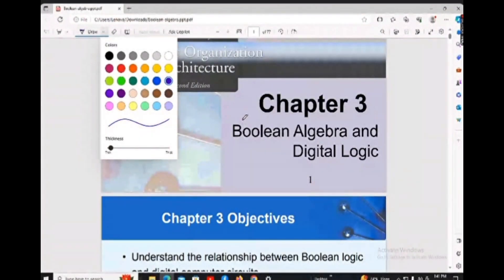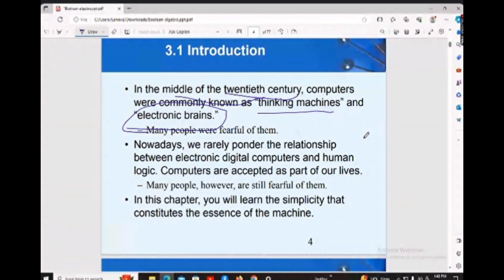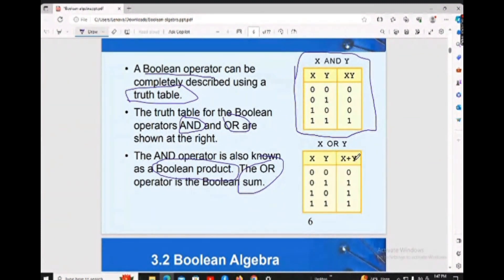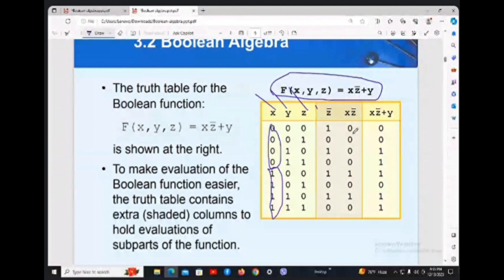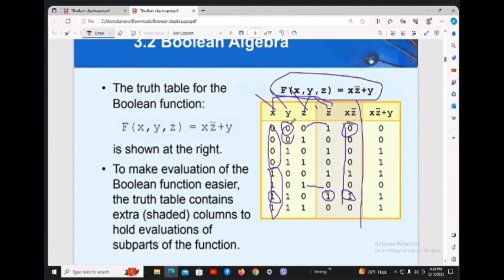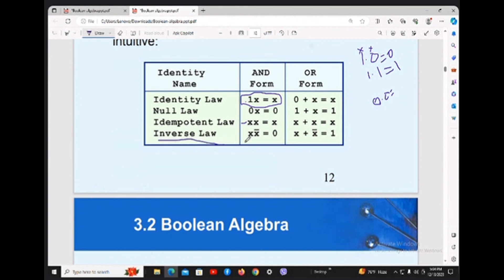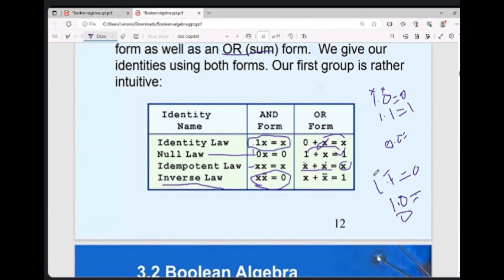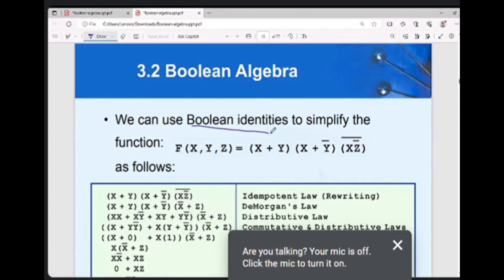Tutorial Boolean Algebra and Digital Logic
Bangla Tech Channel, tech channel in bd, professional Bangla courses on artificial intelligence bangla tutorial, machine learning bangla tutorial, মেশিন লার্নিং,  এন্ড্রয়েড ডেভলপিং, আর্টিফিশিয়াল ইন্টেলিজেন্স, how to start programming in bangla, artificial intelligence bangla course, online money earning bangla tutorial, how to start aws in bangla, how to start wordpress, how to start iot in bangla, start java web application development,  Dokkho,  java bangla  tutorial for beginners, programming language for beginners bangla, machine learning  Bangla Tutorial , Guide, blockchain bangla tutorial, Nosql bangla tutorial, mongdb bangla tutorial,  cloud computing bangla,  cloud computing amazan web service, how to start aws,  Latest tech, ব্লকচেইন কি ,  বিগ ডাটা কি.